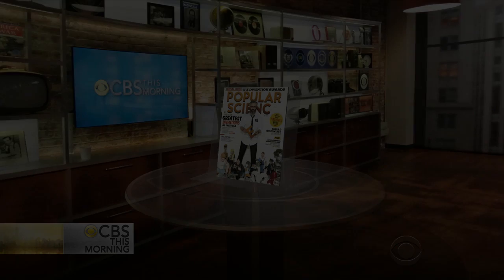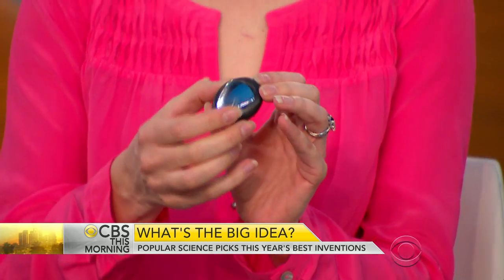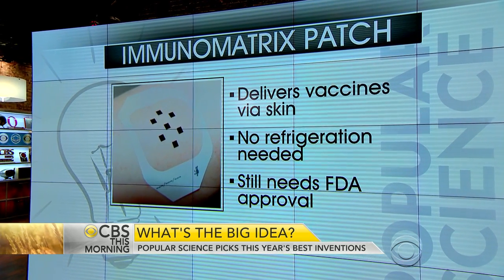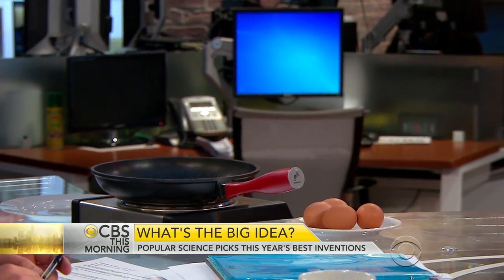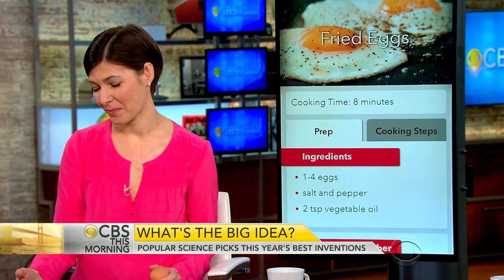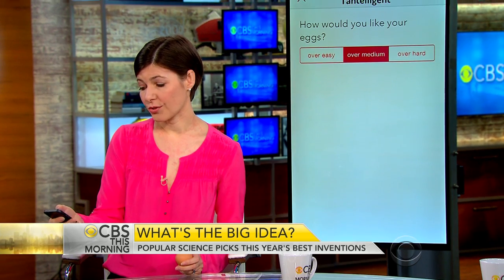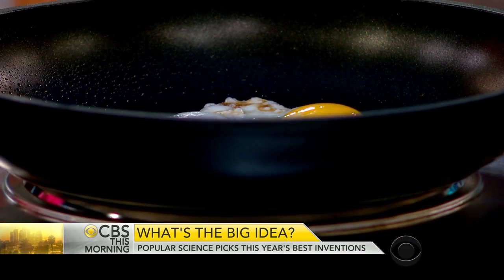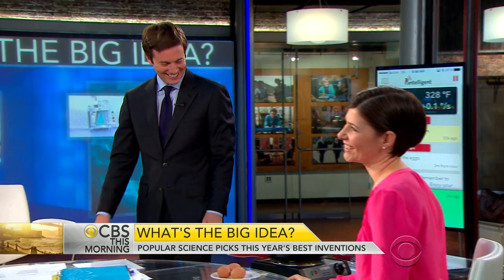Popular Science picks this year's best inventions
The magazine is out with its ninth annual list of the greatest inventions of the year including a frying pan that uses bluetooth and a smart phone app. Popular Science executive editor Jennifer Bogo joins "CBS This Morning" to discuss the high-tech innovations.